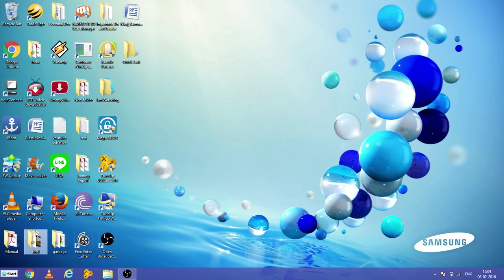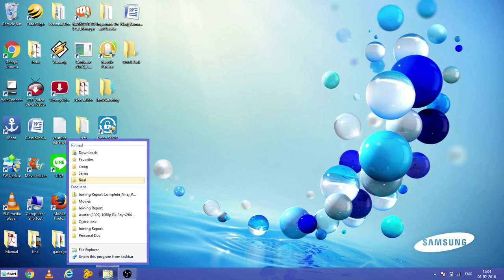Windows Tips Tricks | Create your own Frequent Folder List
Windows 7/8/10  how to Create the frequent folder list (HD)
This is the simple way to customize the frequent folder list for efficient working.